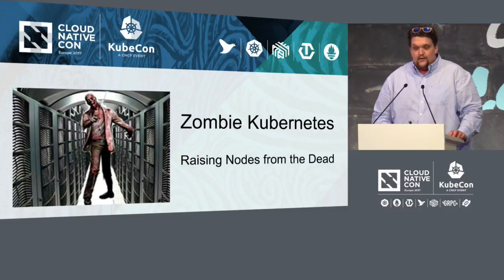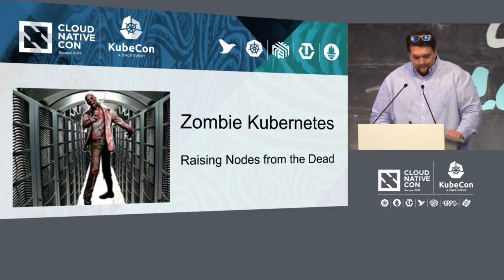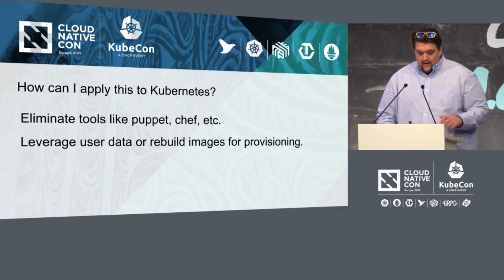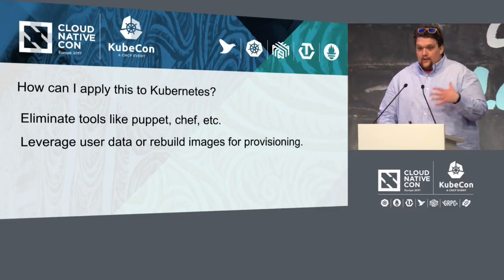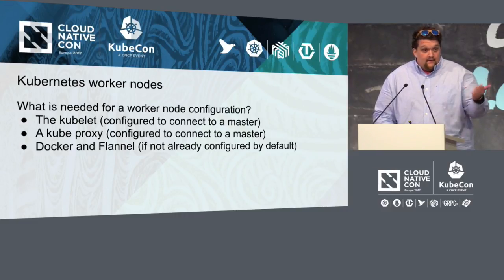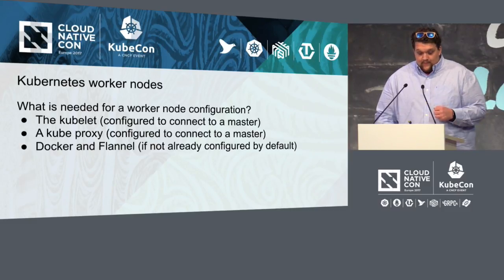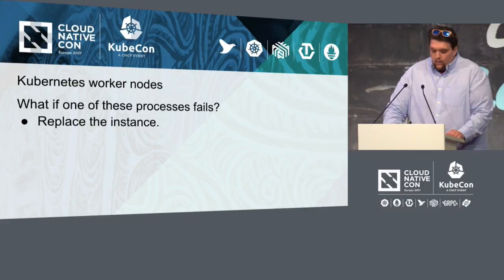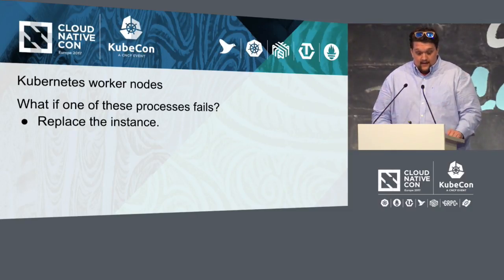Lightning Talk: Zombie Kubernetes!: Making Nodes Rise From The Dead - Michael Johnston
Lightning Talk: Zombie Kubernetes!: Making Nodes Rise From The Dead - Michael Johnston & Mark Brandon, Qbox.io

How to install Kubernetes using immutable configuration. Remove points of provisioning failure by leveraging cloud-config for configuration.

About Mark Brandon
CEO, Qbox

About Michael Johnston
Sr. Systems Engineer for Wal-Mart Stores Inc. for over 10 years, Director of DevOps at Acumen Brands for 3 years, currently Lead Infrastructure Engineer at Qbox.io.